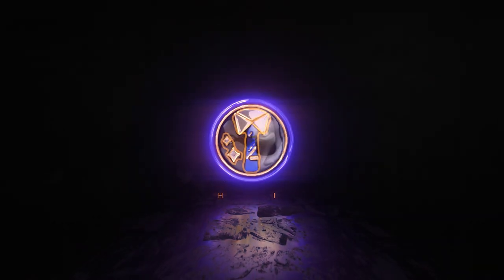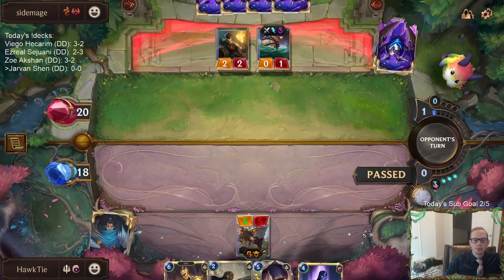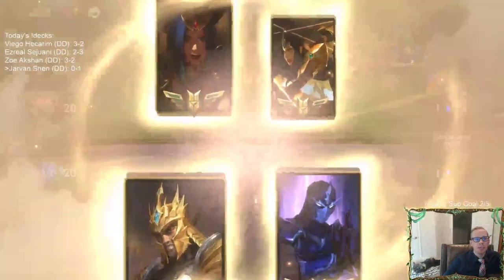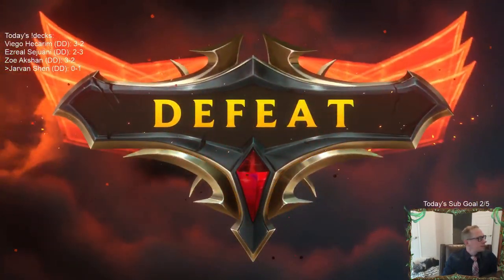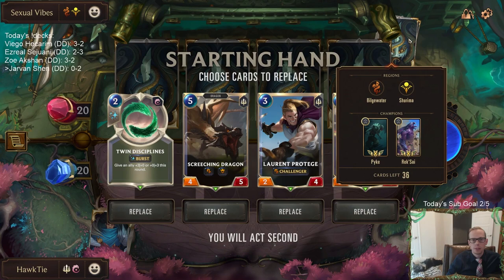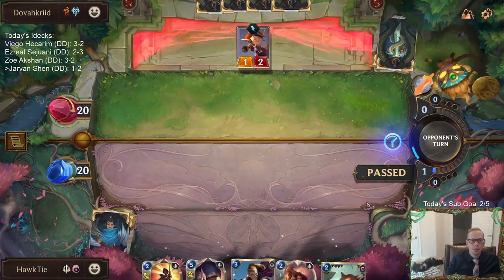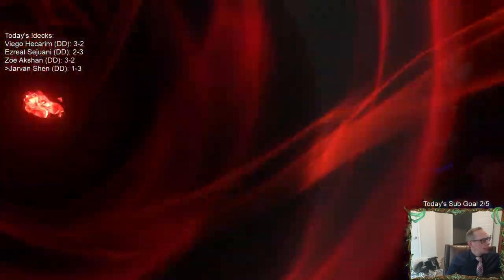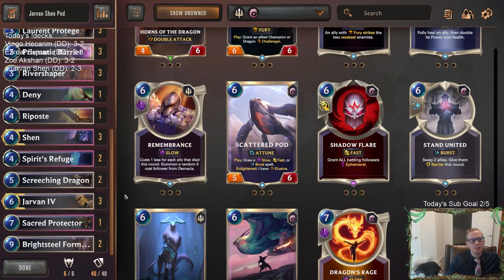Jarvan Shen: Is Scattered Pod worth it? | Legends of Runeterra LoR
Legends of Runeterra Ranked deck: Jarvan Shen
Code:
CECAGAIABEFR2AQDAADA4AYBAIGCAKYBAQAAQBACAEBCIJIBAEABUAIEAABACBACCQBAEAIAEU2ACAQAAE
Champions: Shen, Jarvan
Regions: Demacia, Ionia

Intro 0:00
Match 1 v. Twisted Fate Swain 2:35
Match 2 v. Sivir LeBlanc 10:49
Match 3 v. Lurkers 17:30
Match 4 v. Sejuani Gangplank 24:58
Match 5 v. Sivir Akshan 29:56
Conclusion 32:31